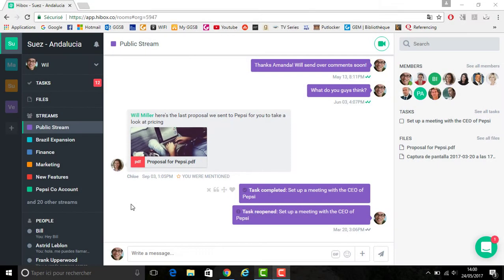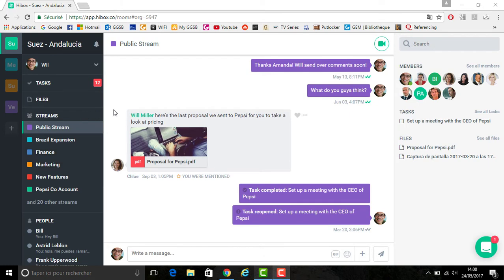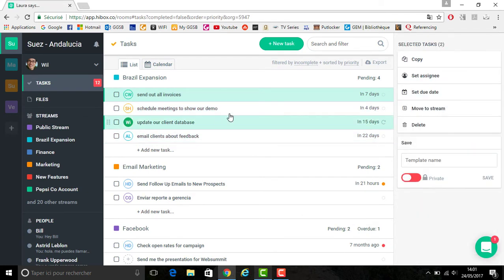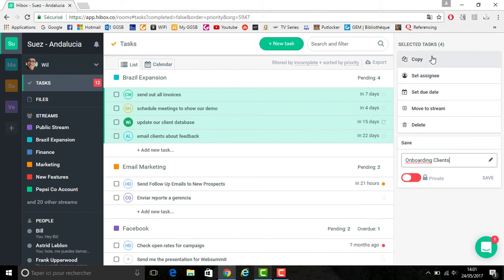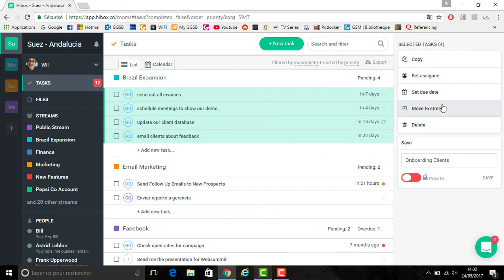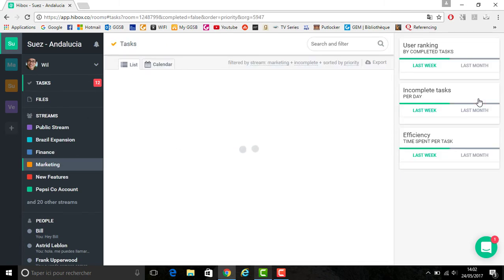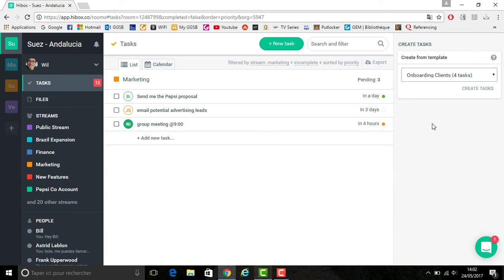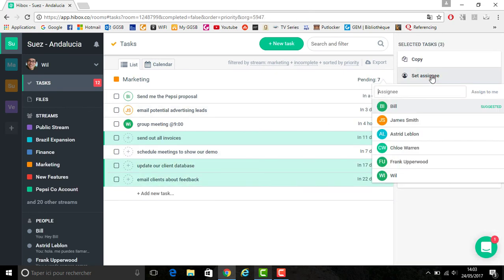Hibox - Task template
Check out how to create a task template on Hibox. A template will allow you to assign tasks that you complete often, to different streams - for example contacting leads or organizing events - into a Finance or Marketing stream. We hope this video will help you use Hibox to the best of its abilities!